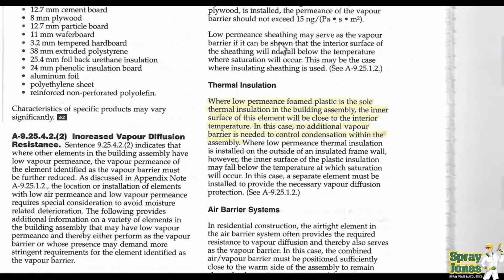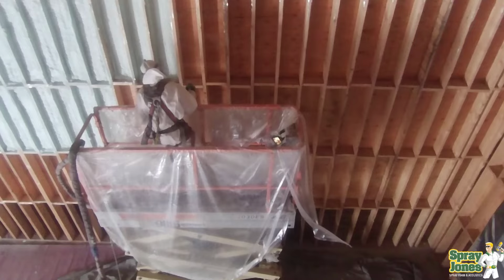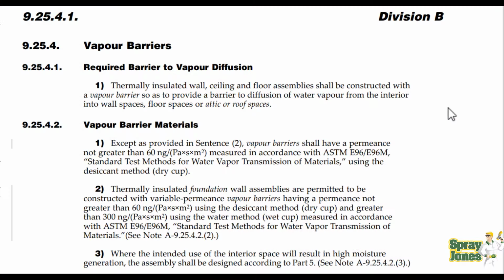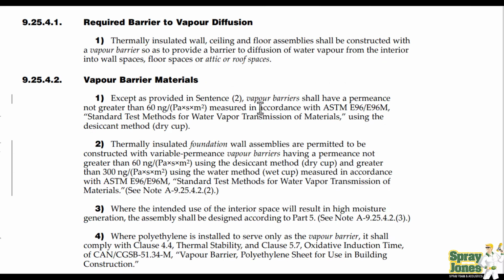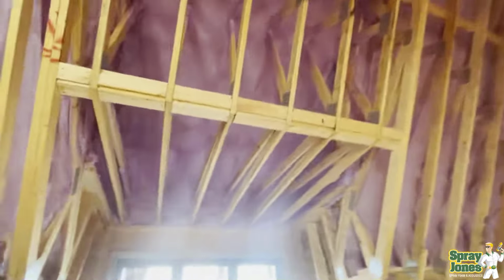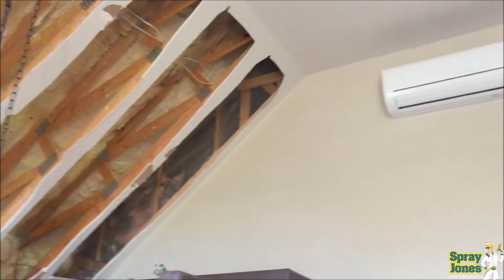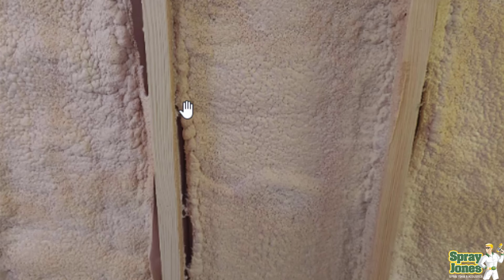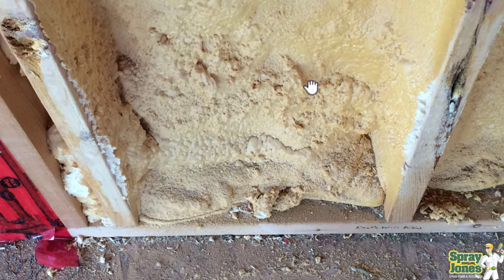Stop! You Will Double Vapor Barrier Your Spray Foam Insulation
Thinking of putting poly over your closed cell SPF? Better watch out!